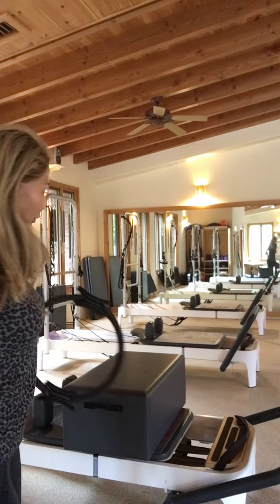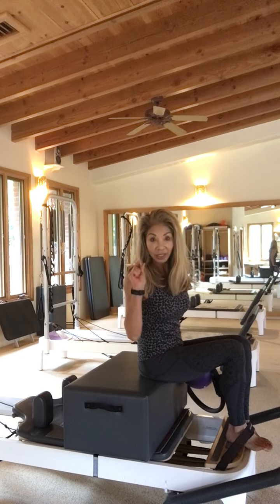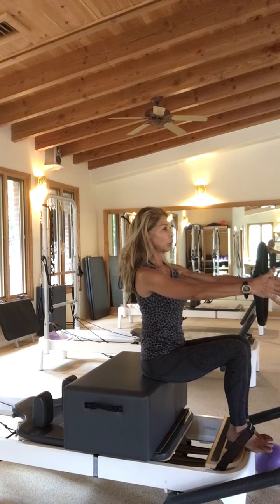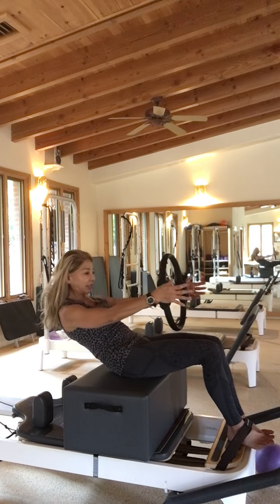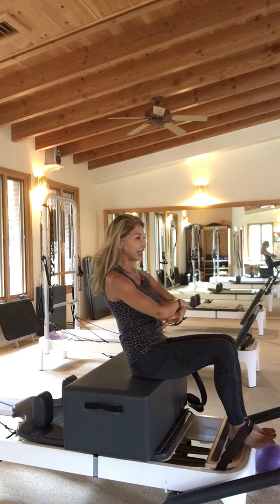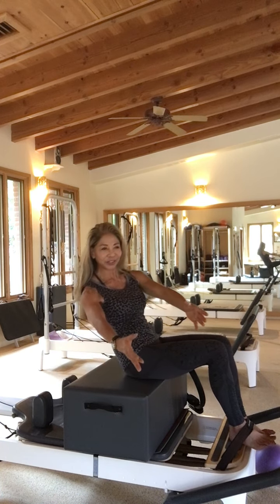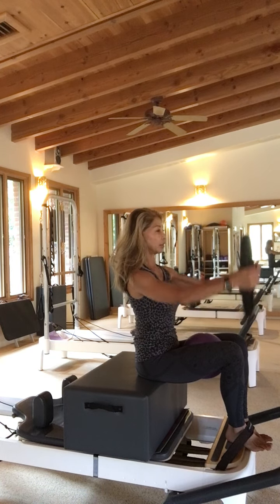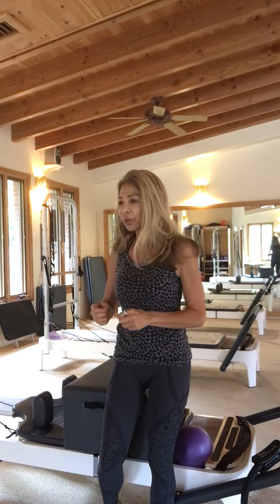Short Box Abs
A few variations on the Short Box as well as a non traditional placement of the box.  I'd love to here how this feels for those of you haven't tried the box in this position for this series.